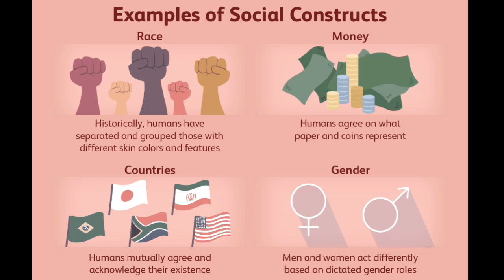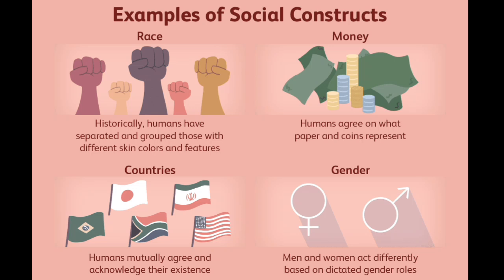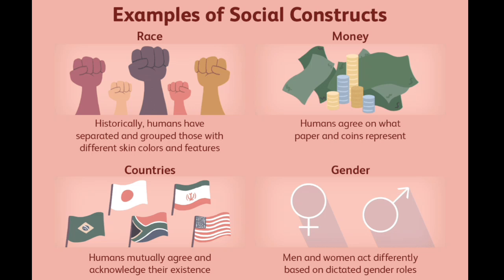"The Social Construction of Reality" by Peter L. Berger and Thomas Luckmann: A Brief Review